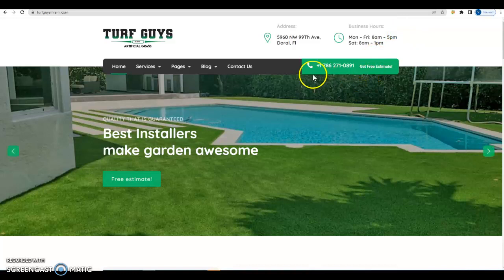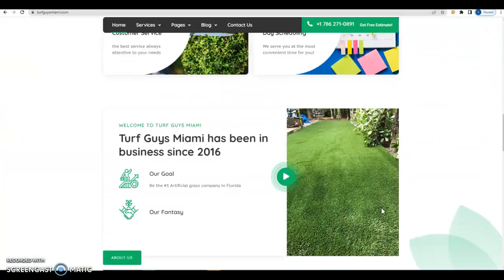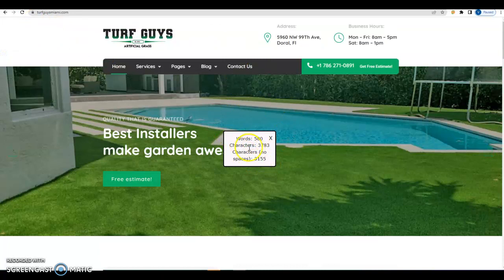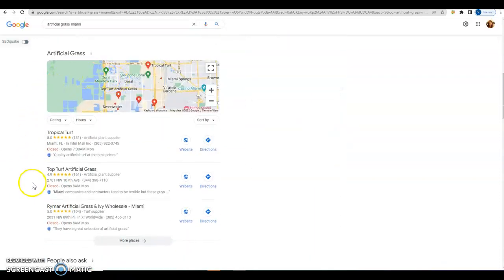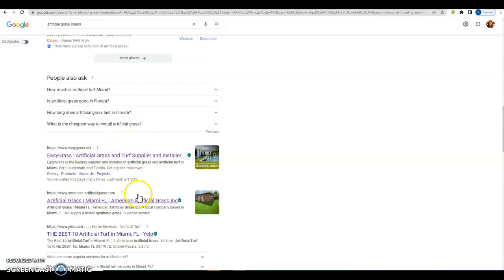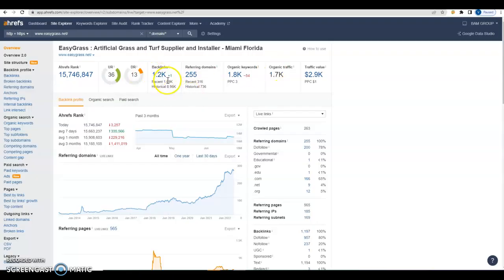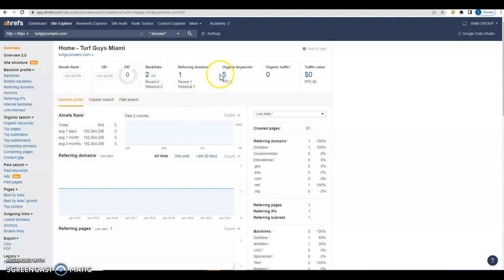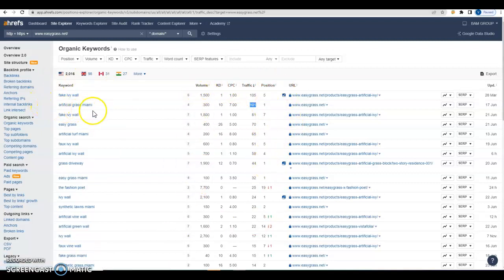Turf Guys Artificial Grass -Turbine SEO